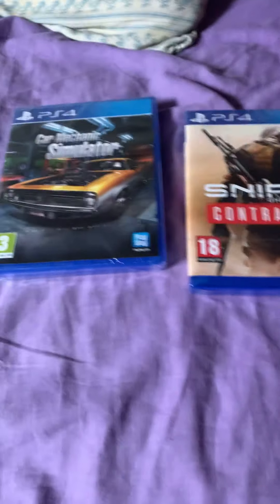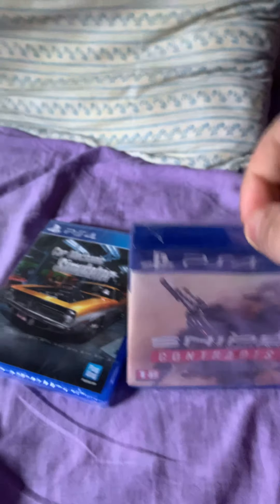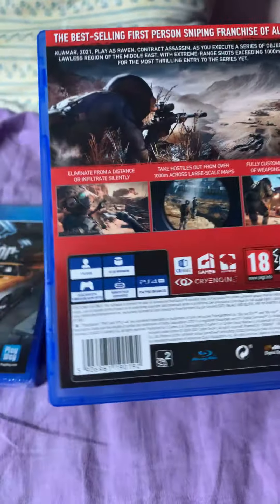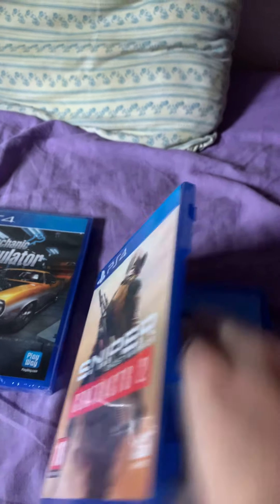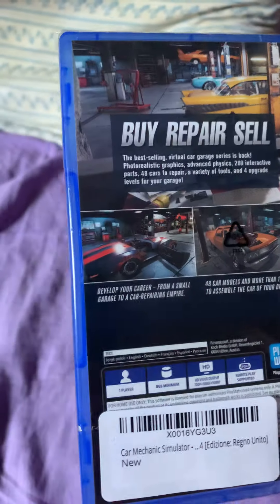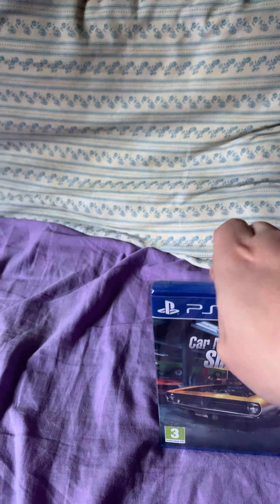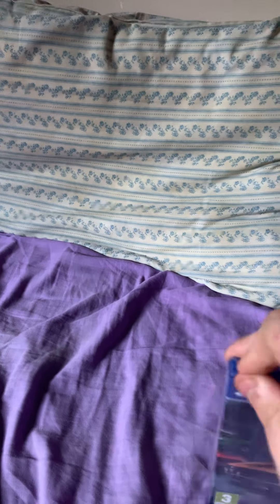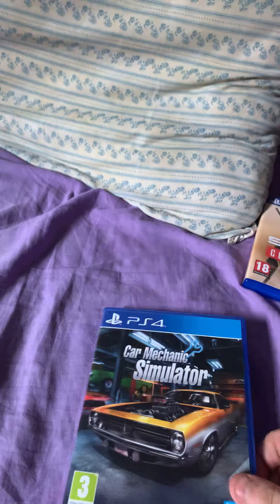Unboxing 2 PS4 games sniper 2 car mechanic sim